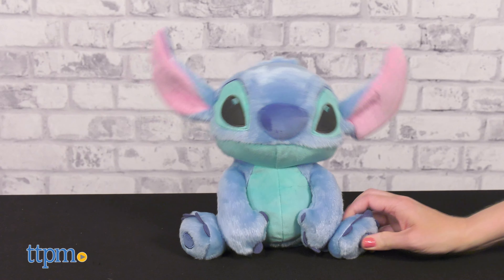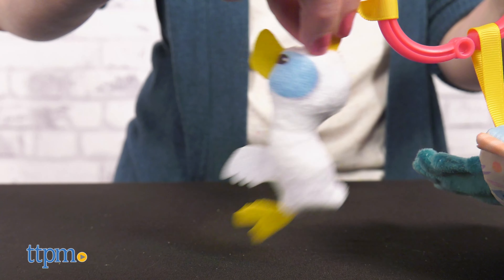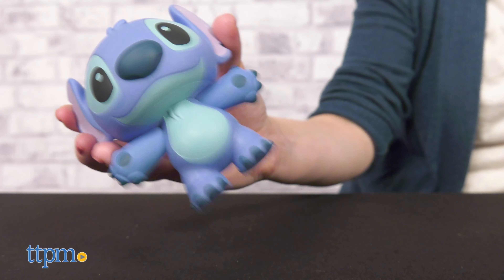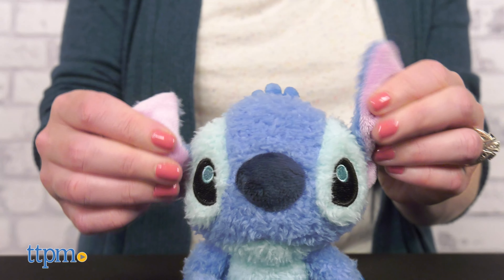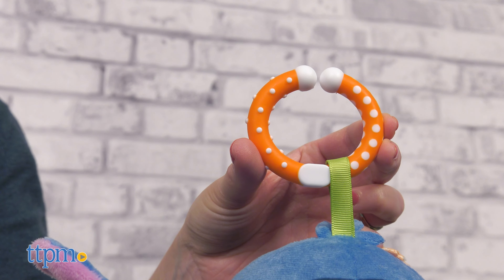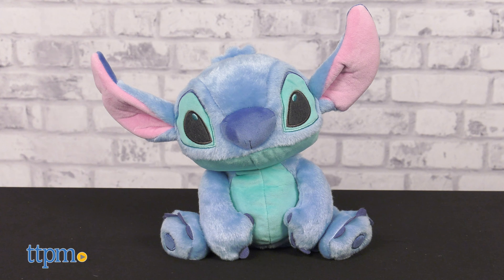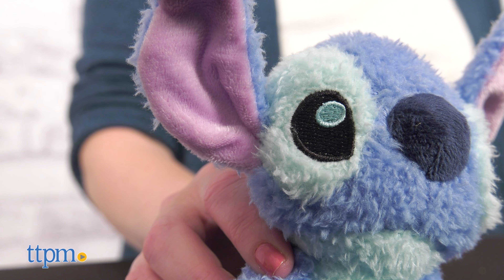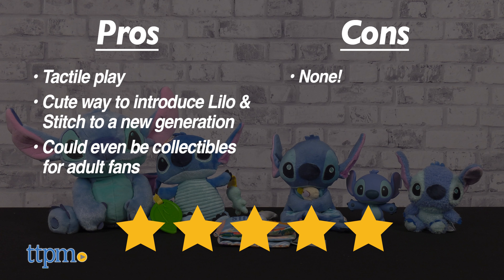Disney Stitch Baby Toys from Kids Preferred Review!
NEW Baby Stitch Toys from Kids Preferred! These six Disney Baby toys feature Stitch from Lilo & Stitch. All of them have fun features to keep babies entertained, but they are also fun for adult collectors. See them all in this video review! For full review and shopping info

Product Info: Add Stitch baby toys to your Ohana or family! For babies birth and up, there's a soft book, a vinyl figure, a cute plush, a lovey, an activity toy, and a laughing and spinning plush! They're all so cute and will offer great tactile play for baby!